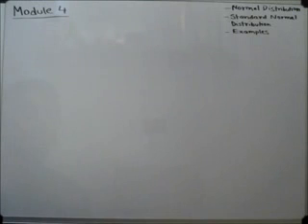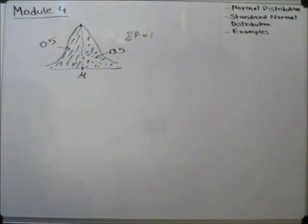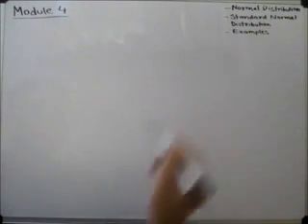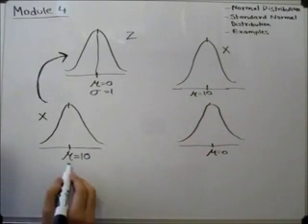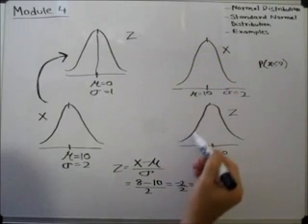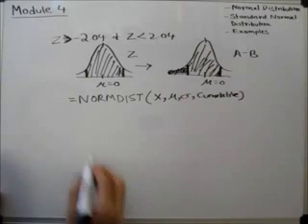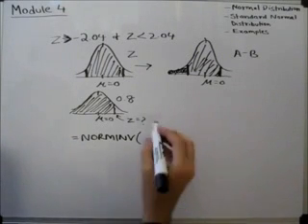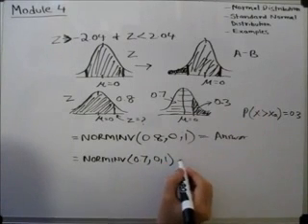normal probability distribution